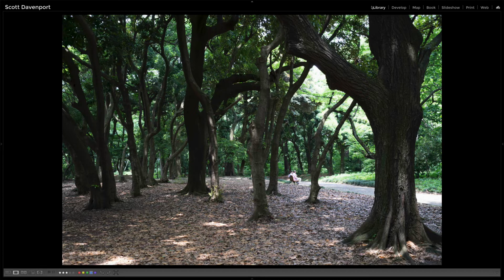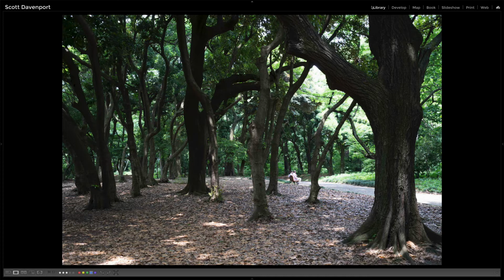Photo Chalk Talk - Shinjuku Gardens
In this video, I share a behind the scenes look at the thought process for crafting one of my images. I’ll call it a “chalk talk”. I mark up the photo as I discuss how I will approach processing the scene. I know this video is a little different than my usual ones. Let me know what you think!